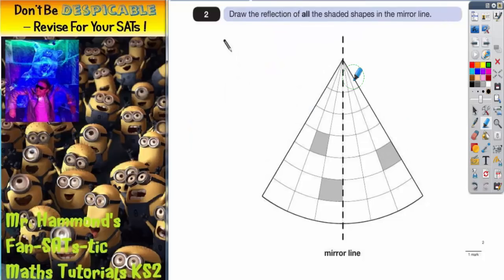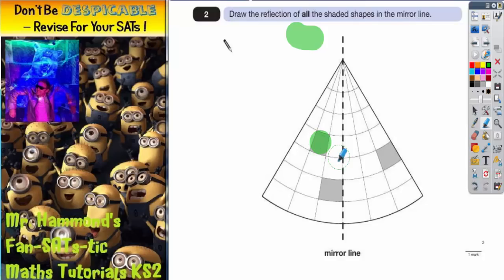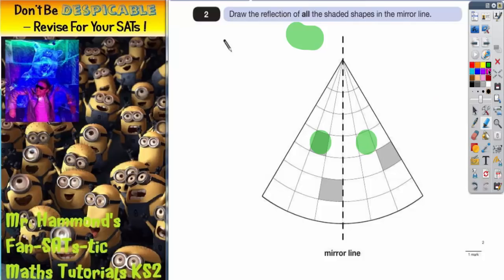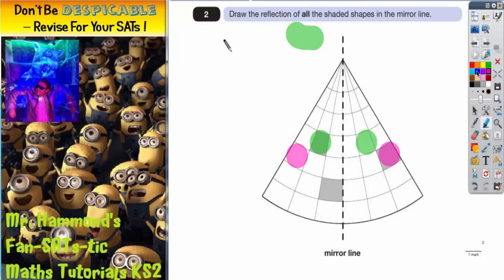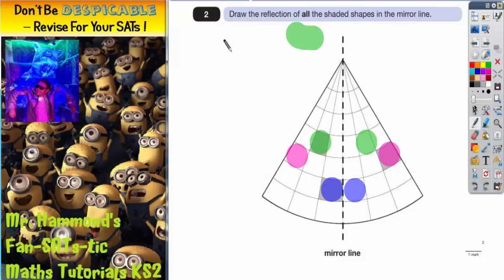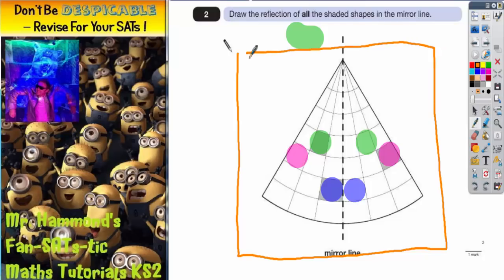Maths KS2 SATS 2013A Q2 ghammond